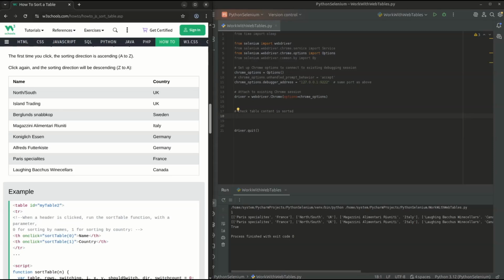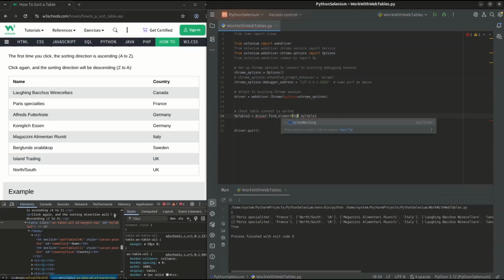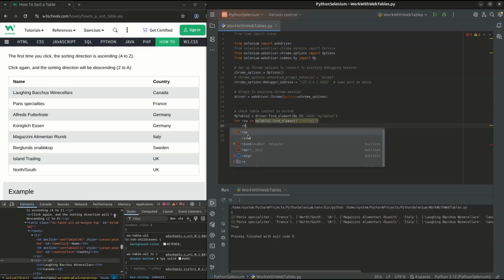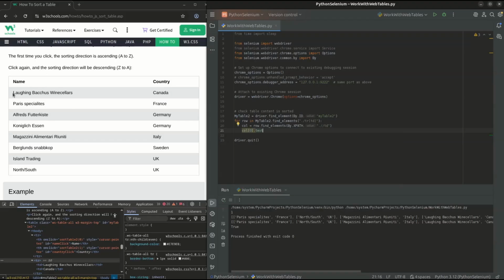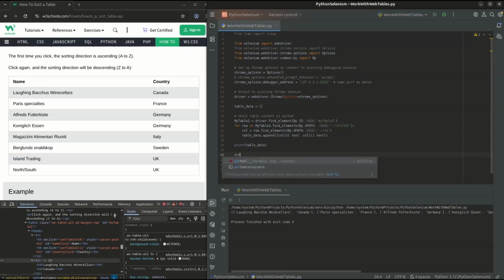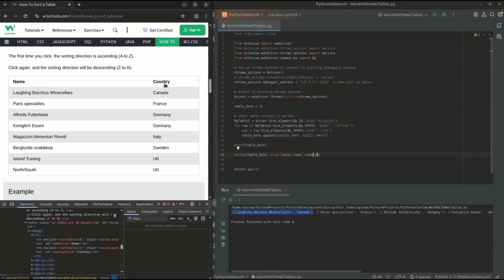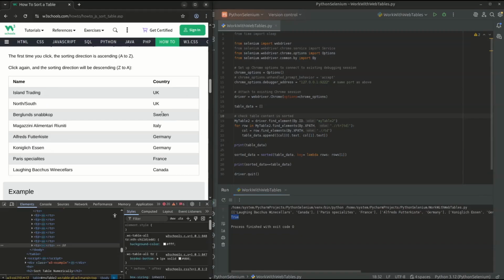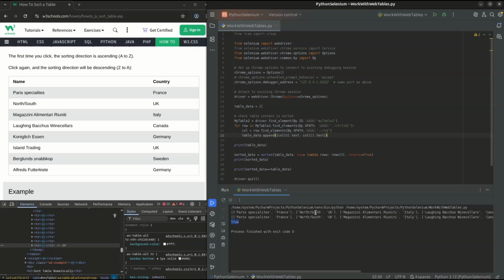Check Table Is Sorted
Explains how to check whether table contents are sorted